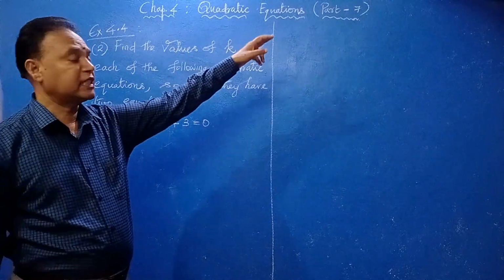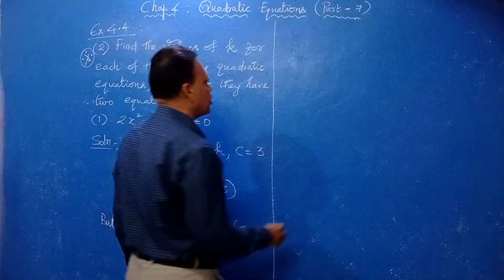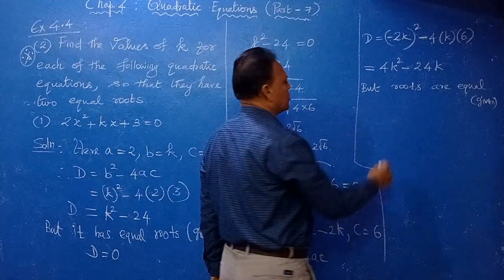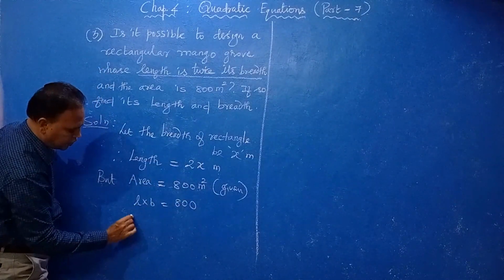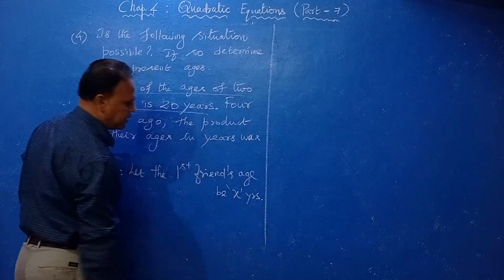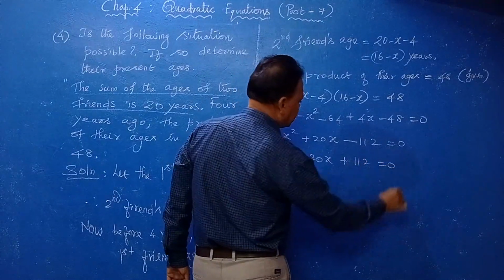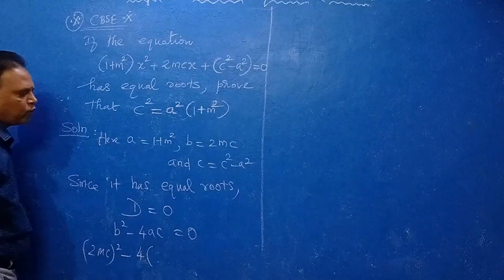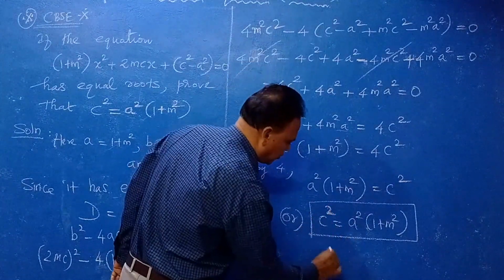PART 7_CLASS 10TH_CHAPTER 4_QUADRATIC EQUATIONS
This video contains class work and home work of problems using nature of roots.